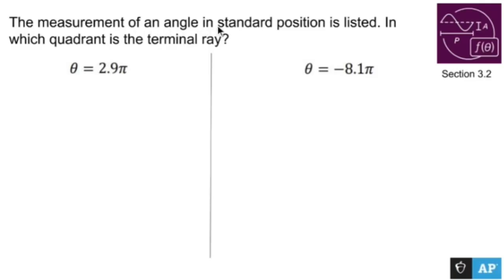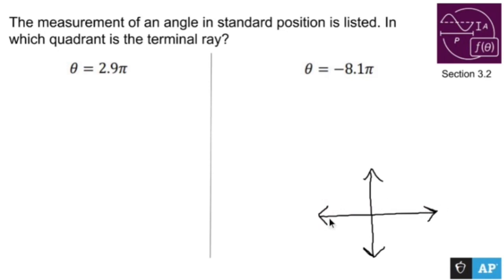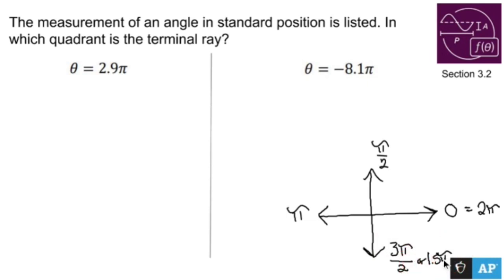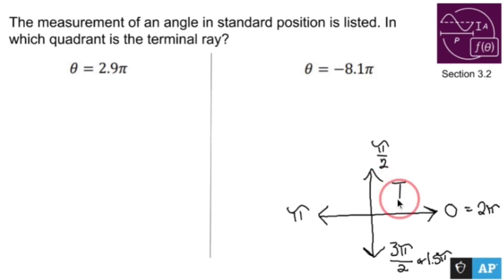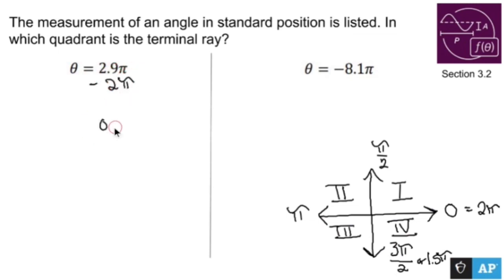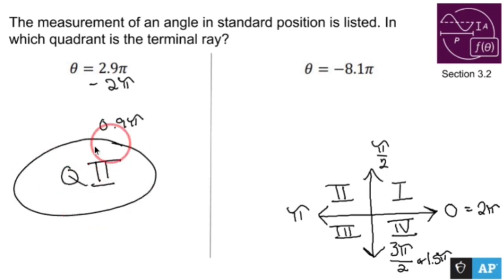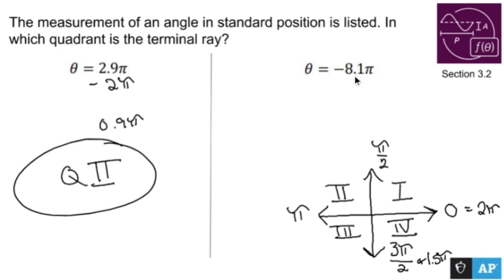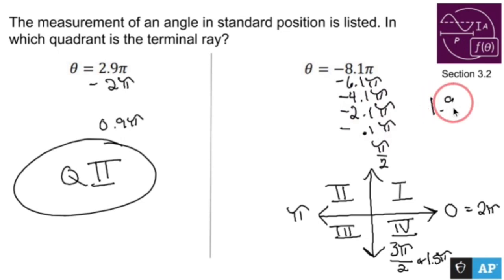AP Precalculus Section 3.2 Example: Which Quadriant does the Radian Angle Exist?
To determine in which quadrant a radian angle exists, you can use the following guidelines based on the unit circle. The unit circle is a circle with a radius of 1, centered at the origin (0,0), and is commonly used to understand trigonometric functions.

Here's how you can determine the quadrant of a radian angle:

1. **Understand Quadrantal Angles:**
   - An angle is in the **first quadrant (QI)** if its terminal side lies in the region where both \(x\) and \(y\) coordinates are positive.
   - In the **second quadrant (QII)**, only \(x\) is negative, and \(y\) is positive.
   - The **third quadrant (QIII)** has both \(x\) and \(y\) negative.
   - The **fourth quadrant (QIV)** has \(x\) positive and \(y\) negative.

2. **Use Reference Angles:**
   - A reference angle is the acute (positive) angle formed between the terminal side of the angle and the x-axis.
   - Identify the reference angle by measuring the angle formed in the counterclockwise direction from the positive x-axis.

3. **Quadrant Based on Reference Angle:**
   - If the reference angle falls in QI, the original angle is in QI.
   - If the reference angle falls in QII, the original angle is in QII.
   - If the reference angle falls in QIII, the original angle is in QIII.
   - If the reference angle falls in QIV, the original angle is in QIV.

4. **Consider the Sign of the Angle:**
   - If the angle is positive, it is measured counterclockwise from the positive x-axis.
   - If the angle is negative, it is measured clockwise from the positive x-axis.

5. **Example:**
   - For an angle of \( \frac{3\pi}{4} \) radians:
     - The reference angle is \( \frac{\pi}{4} \), which falls in QI.
     - Since the original angle is positive, \( \frac{3\pi}{4} \) is in QI.

In summary, understanding the reference angle and the signs of angles helps you determine the quadrant in which a radian angle exists on the unit circle. Remember that positive angles are measured counterclockwise, and negative angles are measured clockwise from the positive x-axis.

1.1 Change in Tandem
1.2 Rates of Change
1.3 Rates of Change in Linear and Quadratic Functions
1.4 Polynomial Functions and Rates of Change
1.5 Polynomial Functions and Complex Zeros
1.6 Polynomial Functions and End Behavior
1.7 Rational Functions and End Behavior
1.8 Rational Functions and Zeros
1.9 Rational Functions and Vertical Asymptotes
1.10 Rational Functions and Holes
1.11 Equivalent Representations of Polynomial and Rational Expressions
1.12 Transformations of Functions
1.13 Function Model Selection and Assumption Articulation
1.14 Function Model Construction and Application
2.1 Change in Arithmetic and Geometric Sequences
2.2 Change in Linear and Exponential Functions
2.3 Exponential Functions
2.4 Exponential Function Manipulation
2.5 Exponential Function Context and Data Modeling
2.6 Competing Function Model Validation
2.7 Composition of Functions
2.8 Inverse Functions
2.9 Logarithmic Expressions
2.10 Inverses of Exponential Functions
2.11 Logarithmic Functions
2.12 Logarithmic Function Manipulation
2.13 Exponential and Logarithmic Equations and Inequalities
2.14 Logarithmic Function Context and Data Modeling
2.15 Semi-log Plots
3.1 Periodic Phenomena
3.2 Sine, Cosine, and Tangent
3.3 Sine and Cosine Function Values
3.4 Sine and Cosine Function Graphs
3.5 Sinusoidal Functions
3.6 Sinusoidal Function Transformations
3.7 Sinusoidal Function Context and Data Modeling
3.8 The Tangent Function
3.9 Inverse Trigonometric Functions
3.10 Trigonometric Equations and Inequalities
3.11 The Secant, Cosecant, and Cotangent Functions
3.12 Equivalent Representations of Trigonometric Functions
3.13 Trigonometry and Polar Coordinates
3.14 Polar Function Graphs
3.15 Rates of Change in Polar Functions

/ nickperich

Nick Perich
Norristown, Pa